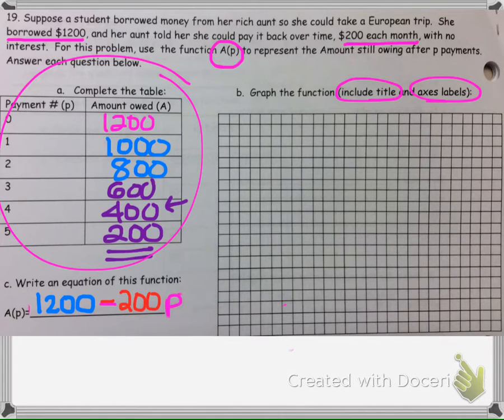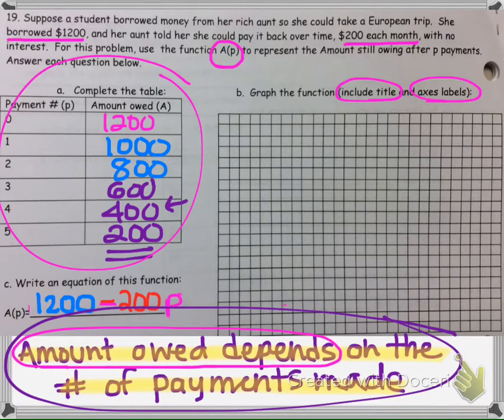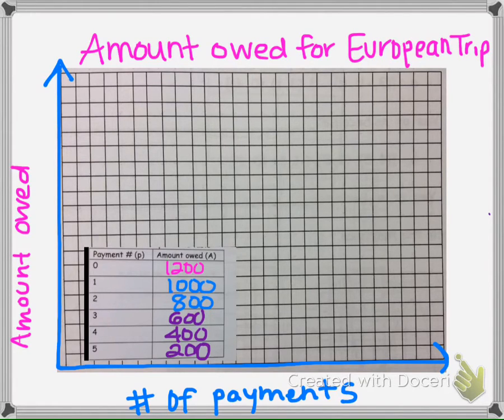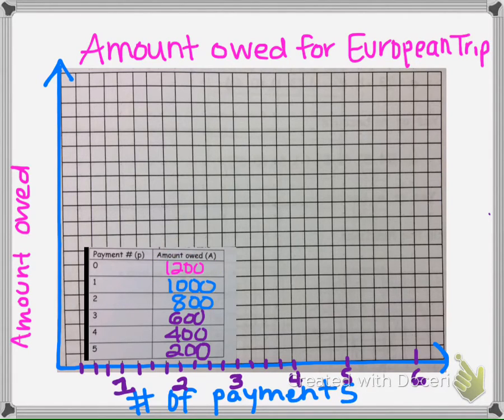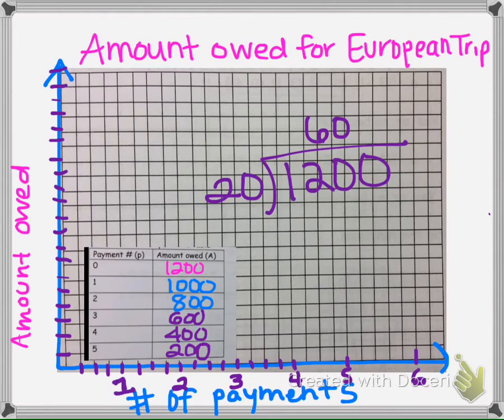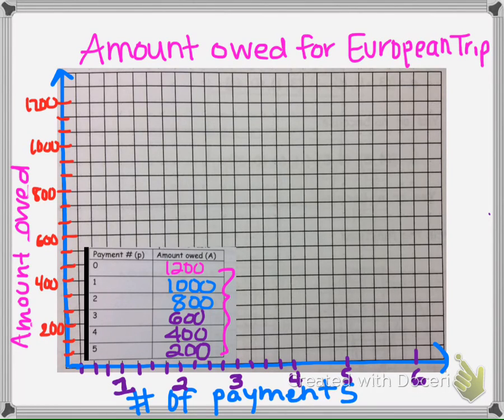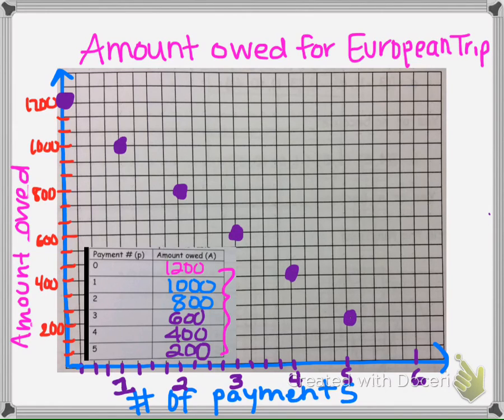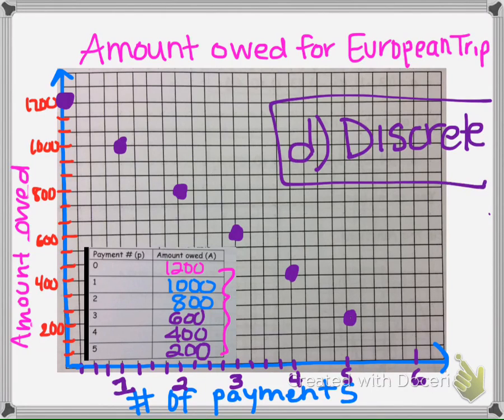MCC Mod 6 Review 19a-d